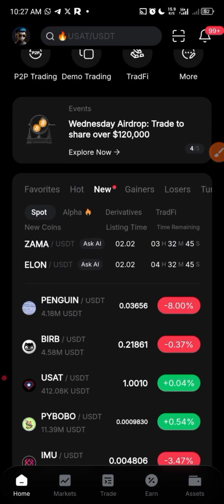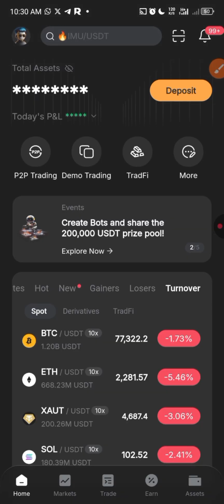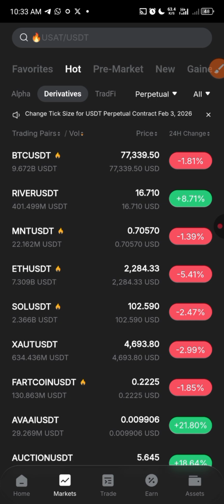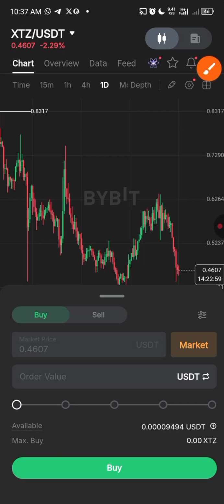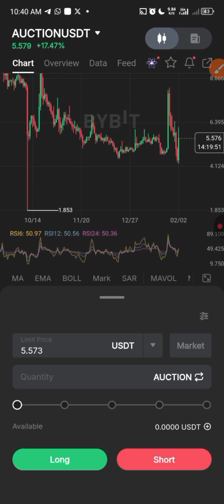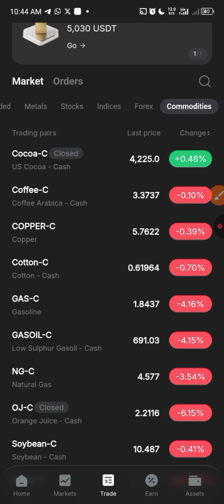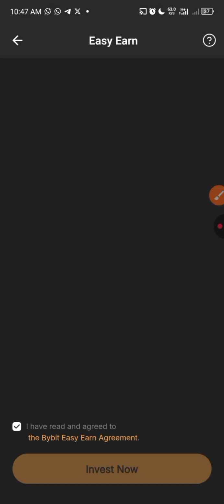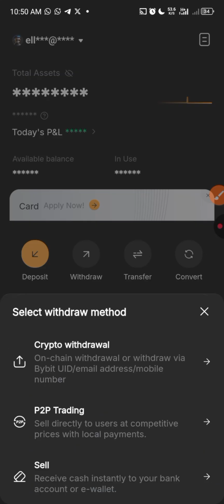Bybit Complete Tutorial 2026 | How to Trade Crypto on Bybit for Beginners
Learn how to use Bybit step-by-step in this updated complete tutorial for beginners.

In this video, I walk you through everything you need to know about trading cryptocurrency on Bybit, including account setup, deposits, spot trading, futures trading, and risk management.

If you are new to crypto trading, this guide will help you understand how the platform works and how to start trading safely.

🚀 What You Will Learn In This Video:

• How to create and verify your Bybit account
• How to deposit crypto into Bybit
• How to buy and sell cryptocurrency
• Spot trading explained
• Futures trading on Bybit
• Cross vs isolated margin
• Basic trading strategies for beginners

This Bybit tutorial for beginners is perfect if you want to start trading Bitcoin, Ethereum, and other cryptocurrencies with confidence.
💰 Join My Crypto Community

If you want to learn crypto trading, investing, and market analysis, join the Blockchain Plus community.

📌 VIP Trading Room
📌 Crypto Trading Academy
📌 Daily Trading Signals
📌 Portfolio & Market Analysis